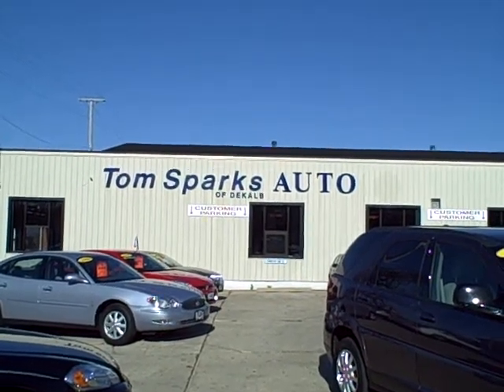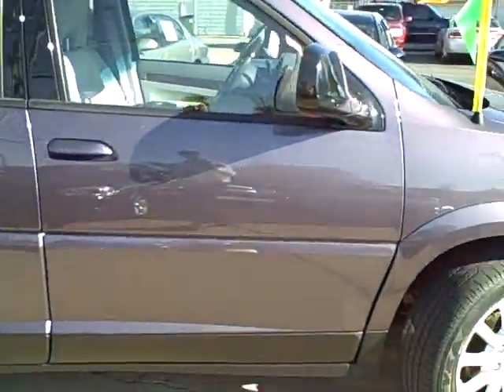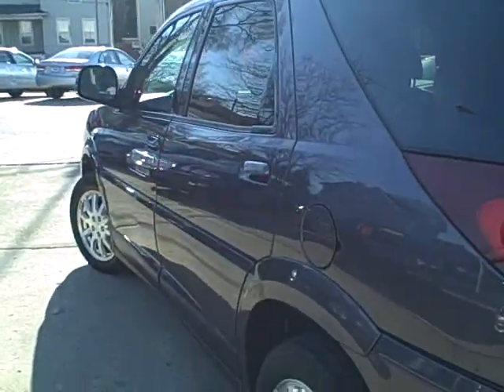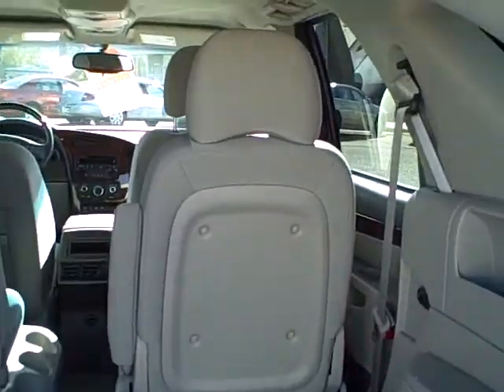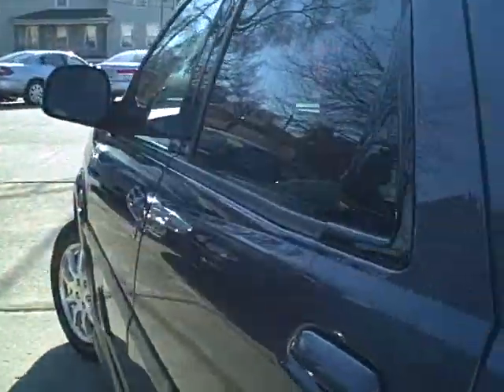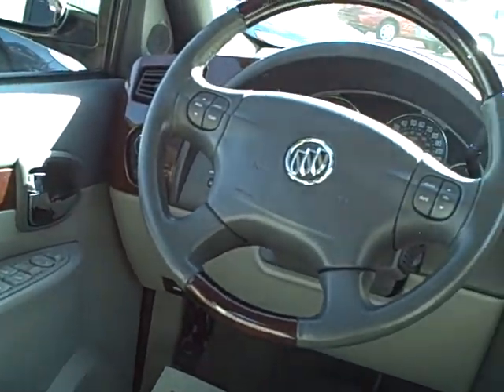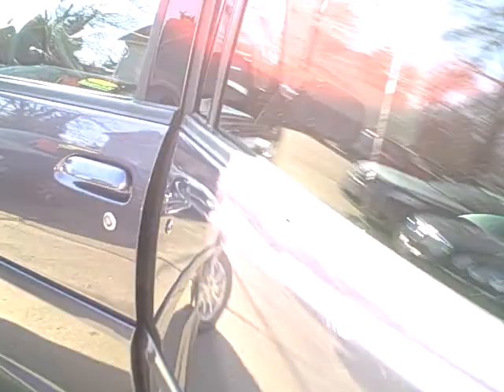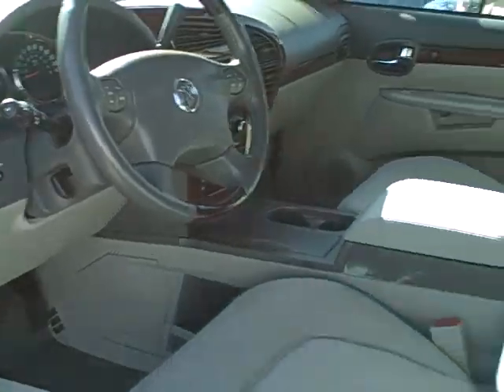#8573 2007 Buick Rendezvous CX @ Tom Sparks Auto In Dekalb Il 60556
LOADED UP CX, 2ND ROW CAPTAINS CHAIRS, TRACTION CONTROL, POWER SEAT 3RD ROW SEAT, WOOD TRIM, XM SATELLITE, ON-STAR, 17" ALLOY WHEELS, TRIP COMPUTOR, ALL POWER TOO! WE NEED TO TALK ABOUT THIS ONE! ONE OWNER OFF LEASE, ASK FOR THE INTERNET GUY!
Helpful Links:
Used car inventory:
Tom Sparks Buick Of Dekalb Illinois
216 South First St 60115